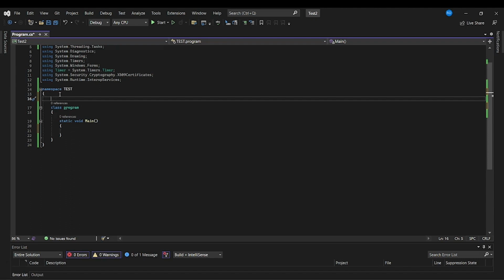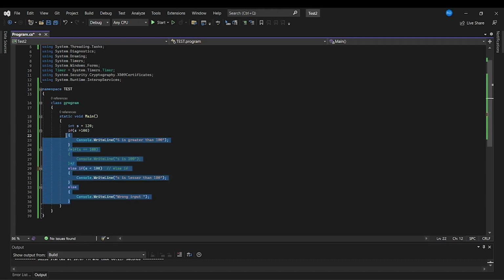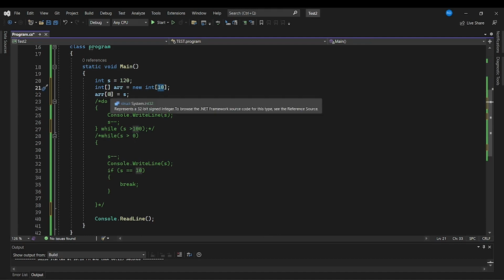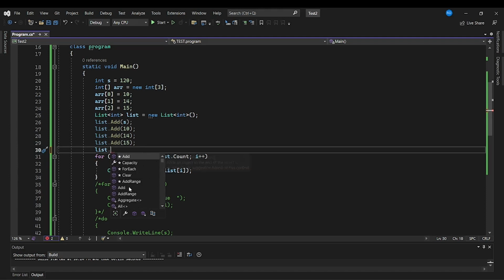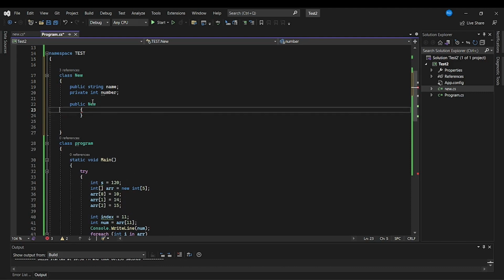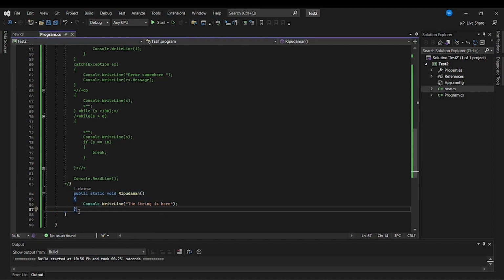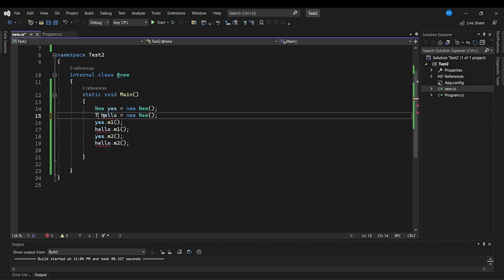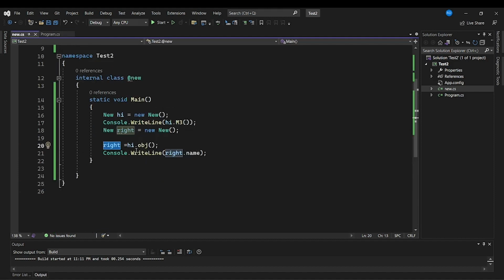One shot C# basics to intermediate.